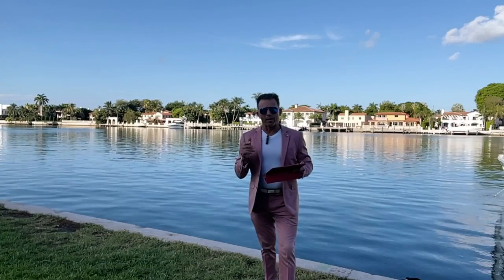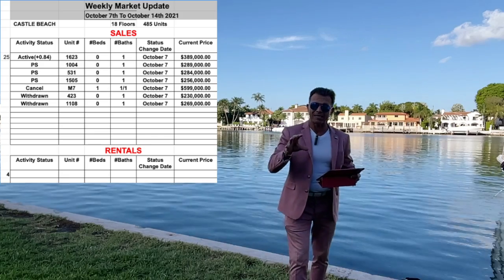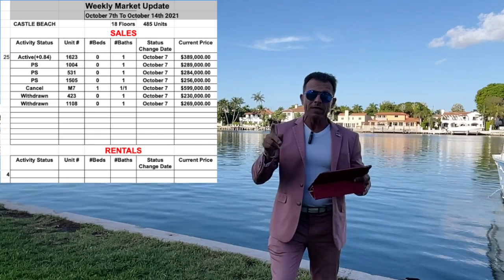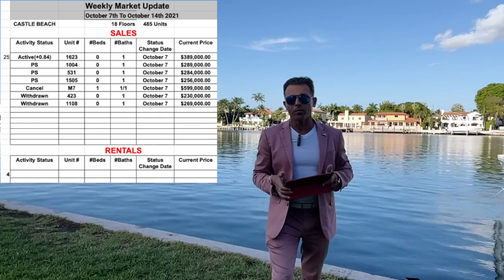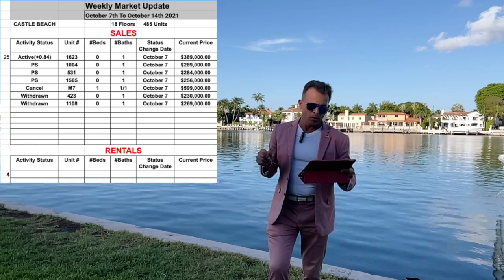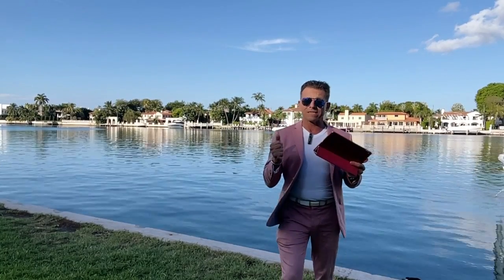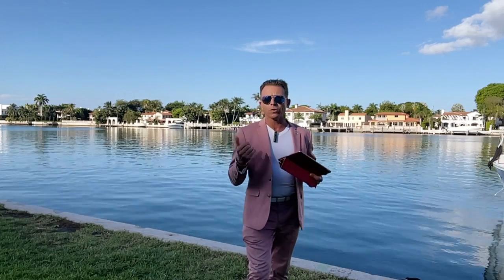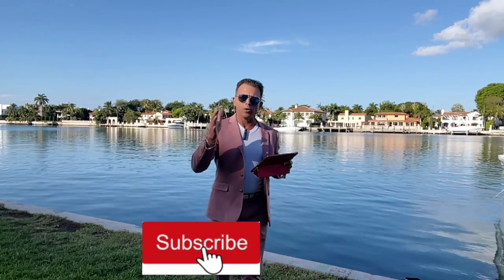Castle Beach Weekly report 7th to 14th to October, 2021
- Property Management
We are located 5445 Collins CU4A Ave, Miami Beach at the Lower Lobby in The Castle Beach.
* Hablamos español !